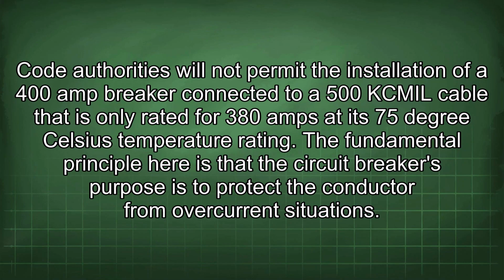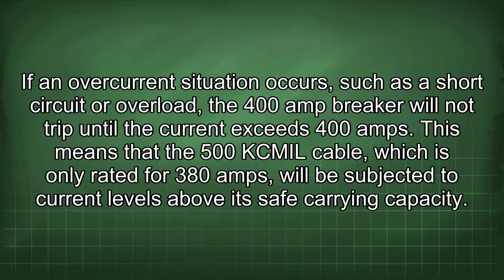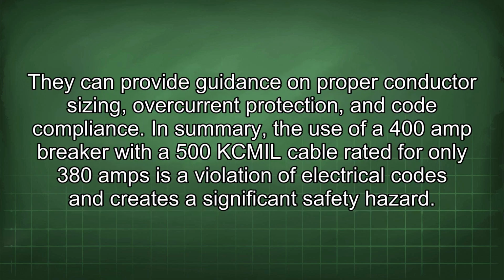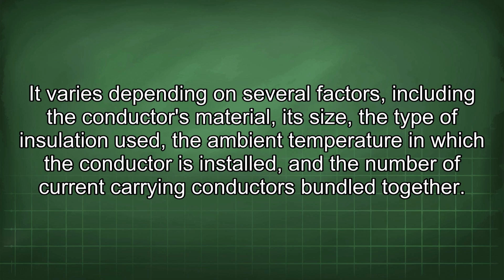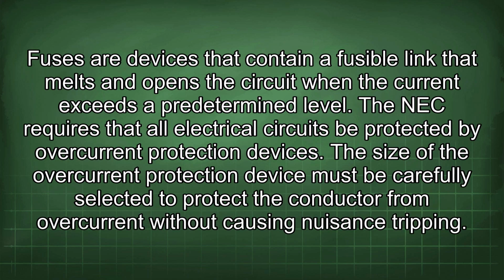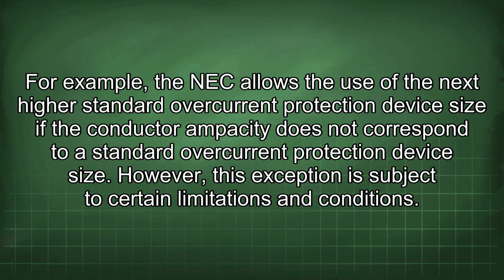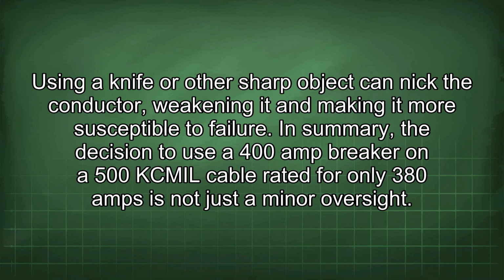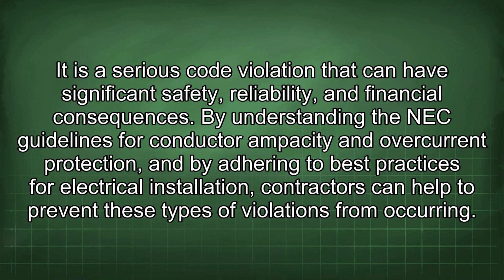400 Amp Breaker and 500KCMIL Cable Code Compliance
Using a 400 amp breaker on a 500KCMIL cable rated for 380 amps is a code violation. The breaker must protect the cable from overcurrent. This prevents overheating and potential fire hazards.